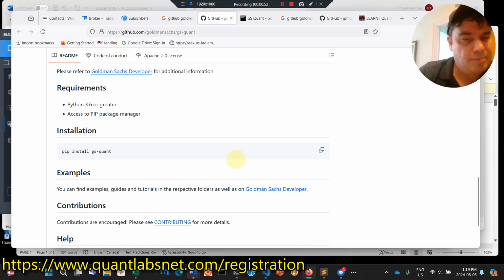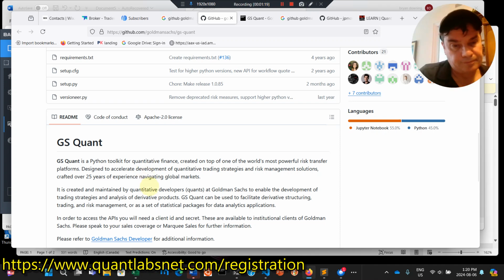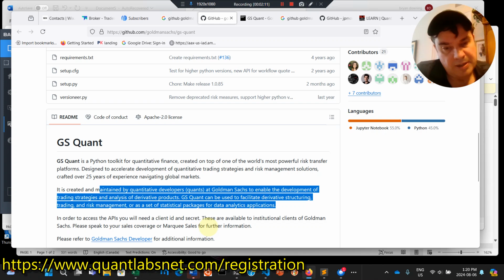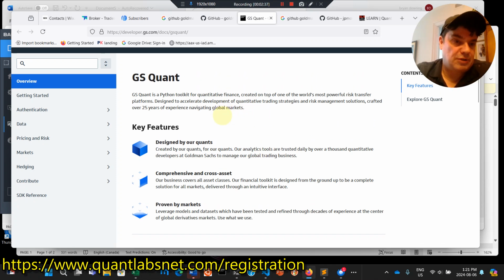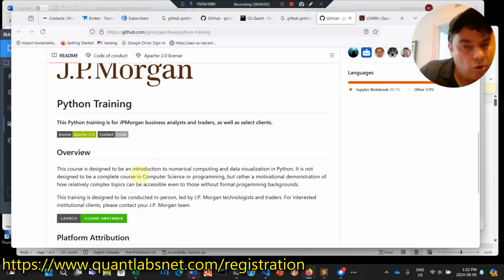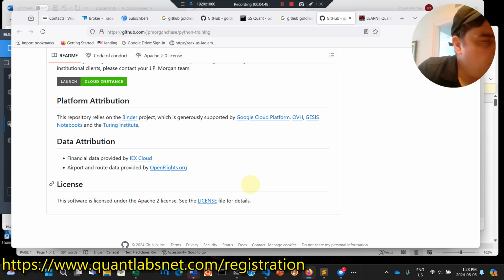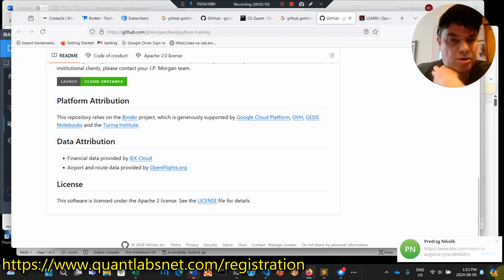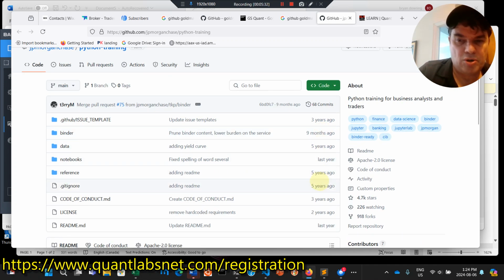Python and Finance: A New Era in Banking with Goldman Sachs and JP Morgan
The video talks about two projects from two large banks, Goldman Sachs and JP Morgan. The first project is a Python toolkit for Quant Finance created by Goldman Sachs. The second project is a numerical computing and data visualization course designed by JP Morgan. The speaker emphasizes the importance of coding skills, especially Python, for those who want to work in the finance industry. He mentions that banks are now hiring coders instead of traditional market analysts. The speaker also provides links to resources for learning more about quantitative finance and high-frequency trading.

Make sure you get thid FREE C++ book to learn High Frequency Trading

Here are some key points from the video:
• Goldman Sachs has created a Python toolkit for quantitative finance.
• JP Morgan has designed a numerical computing and data visualization course.
• Both projects require coding skills, especially Python.
• Banks are now hiring coders instead of traditional market analysts.
• The speaker recommends learning Python and quantitative finance to improve your chances of getting a job in the finance industry.
• The speaker provides links to resources for learning more about quantitative finance and high-frequency trading.